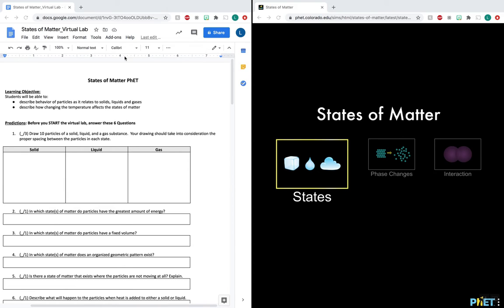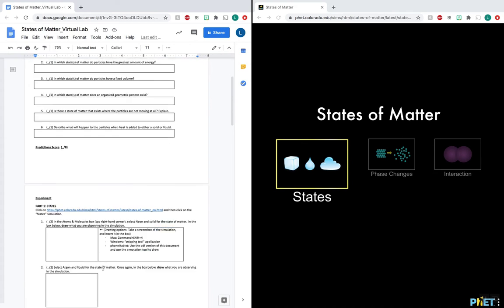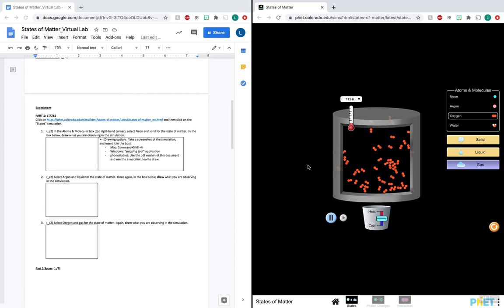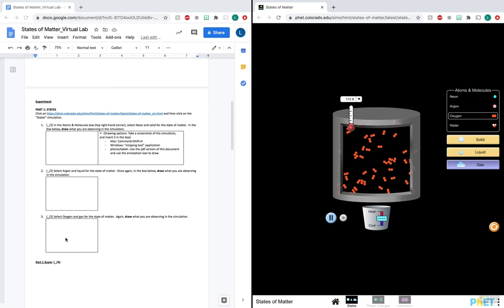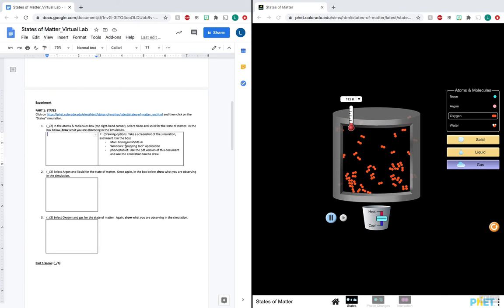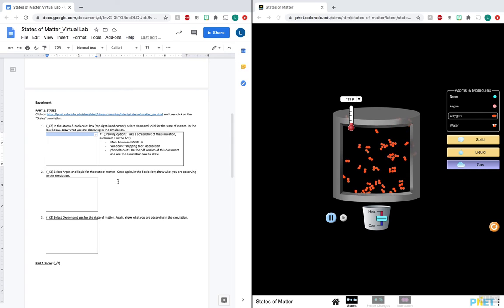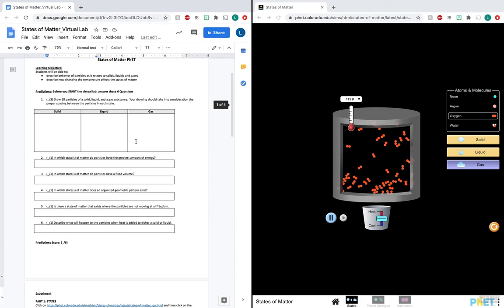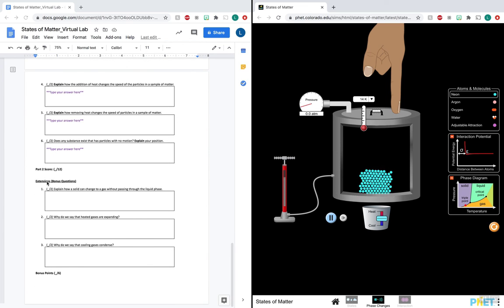Phases of Matter Lab Intro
Overview and drawing tips for completing the virtual Phases of Matter lab.